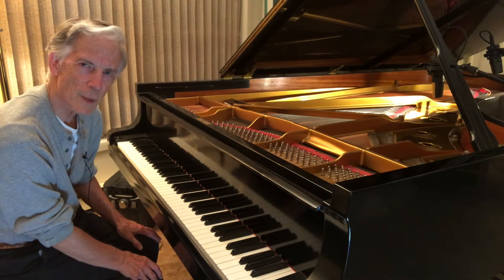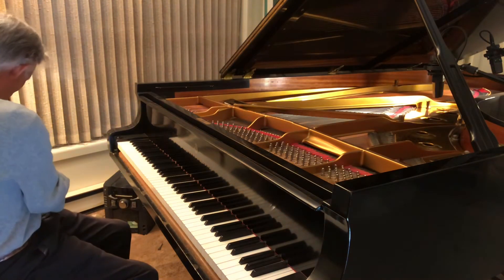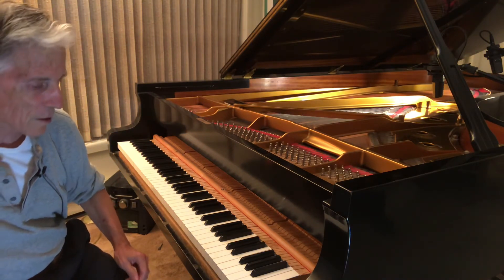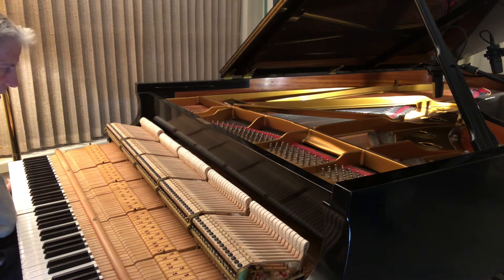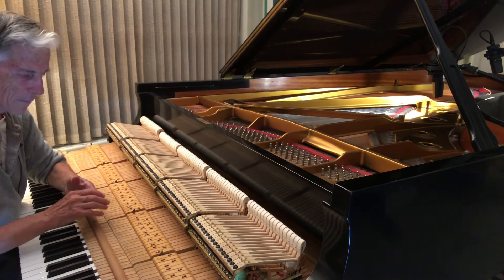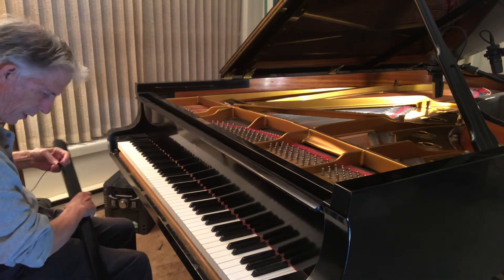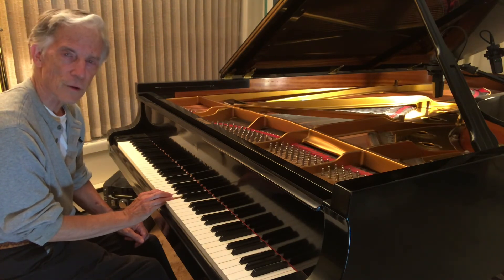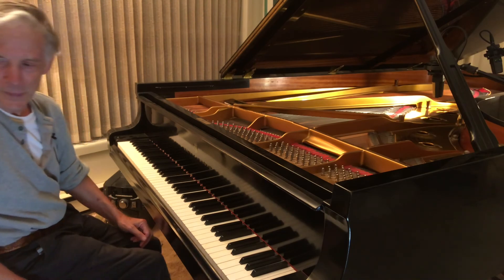Softening the voice of Mozart and Brahms on the note C by voicing for colour. Pianist Brian King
Here I just wanted to show you how the action of a grand piano comes out,
and how to get  more colour from your hammers  and from the piano  itself,  by first
having your piano tuned, and then by carding the hammers,  and then by needling or voicing the felt.